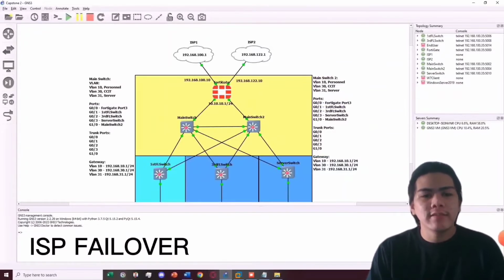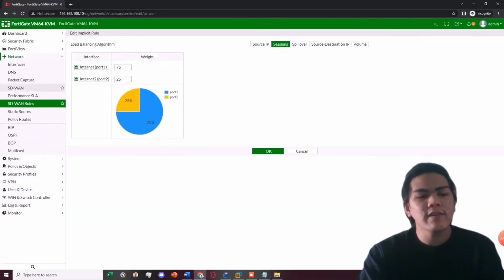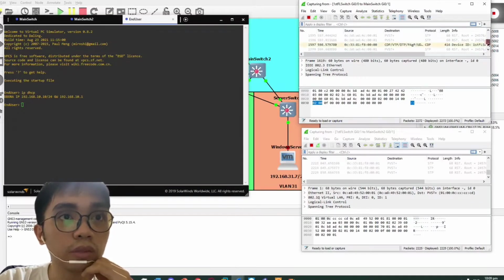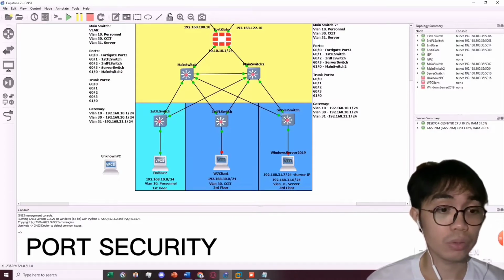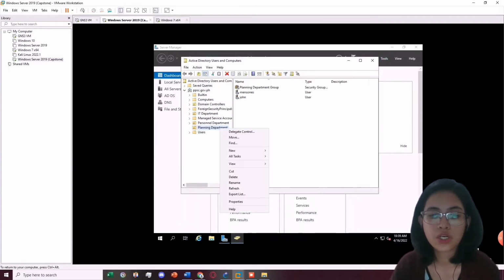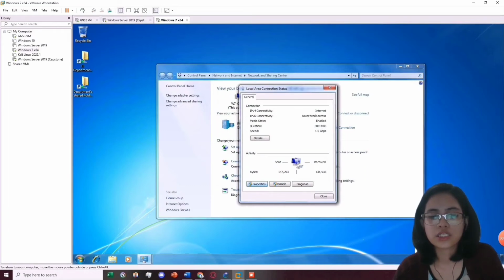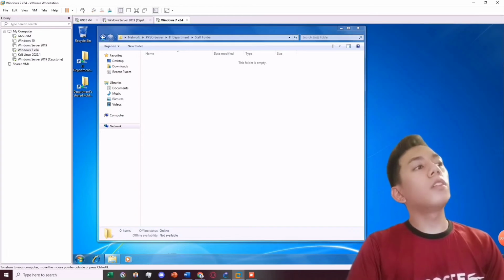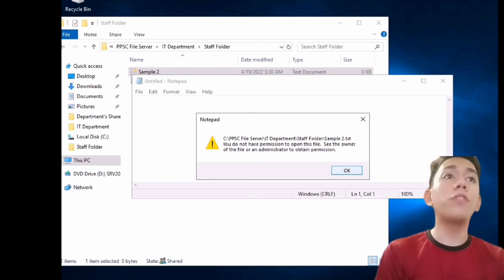DEMONSTRATION OF THE PROJECT OF A SECURED AND FAULT-TOLERANT LOCAL NETWORK SYSTEM OF PPSC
FAILOVER ISP
SPANNING TREE PROTOCOL
PORT SECURITY
ACTIVE DIRECTORY
GROUP POLICY OBJECT
FILE SERVER
FILE ENCRYPTION